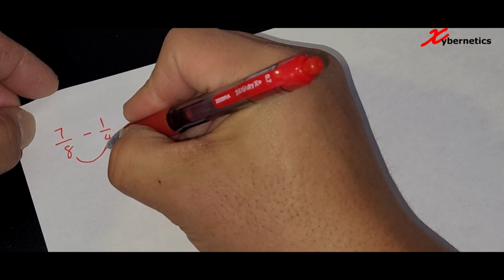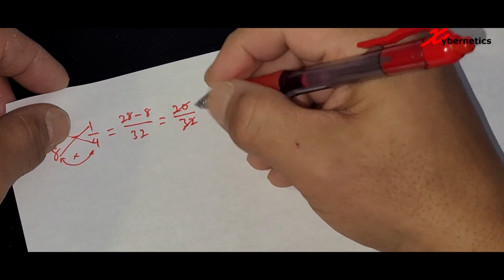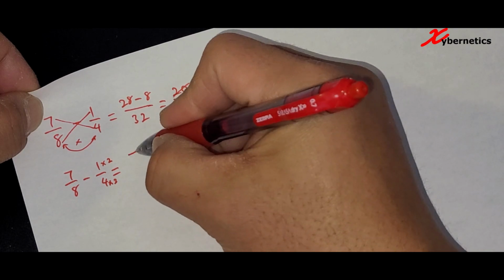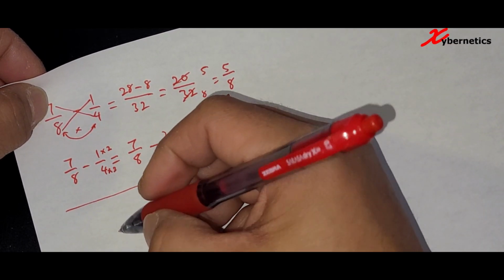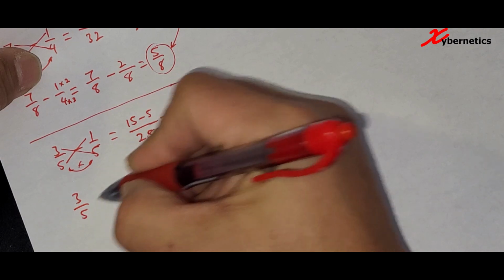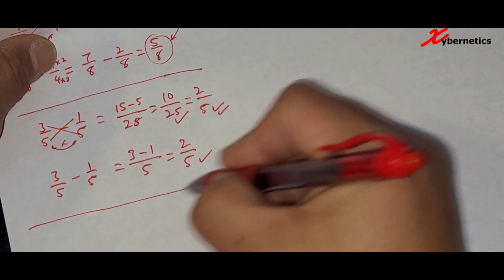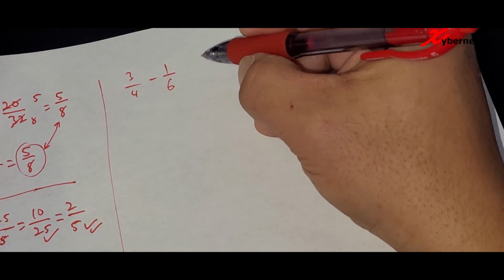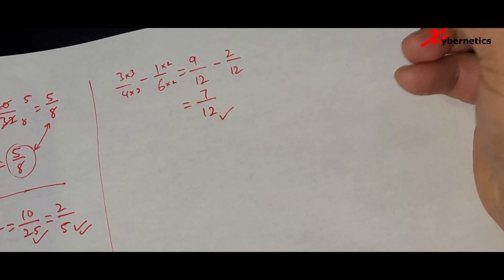How to solve fraction subtraction step by step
Learn how to solve fraction subtraction step by step.

To solve fraction subtraction step by step, you first check if the denominators are the same. If they are, you can simply subtract the numerators while keeping the denominator unchanged, which explains "How do you solve like fraction subtraction?" However, if the denominators are different, you must rewrite the fractions so they have a common denominator before subtracting, which answers "How to solve fractions with different denominators?"

For "Subtracting Fractions with Unlike Denominators," find a number that both denominators can be changed into by multiplying each fraction’s numerator and denominator by the necessary values. Once both fractions have the same denominator, subtract the numerators while keeping the denominator the same. This method explains "How to subtract fractions?" and "Subtracting Fractions."

After subtracting, simplify the result if needed. If the numerator and denominator have a common factor, divide both by the greatest common divisor to reduce the fraction to its simplest form. This completes the process for "How to solve fractions step by step?" and ensures the final answer is as simple as possible.

☀️☀️   AMAZON   ☀️☀️
🍁 Canada